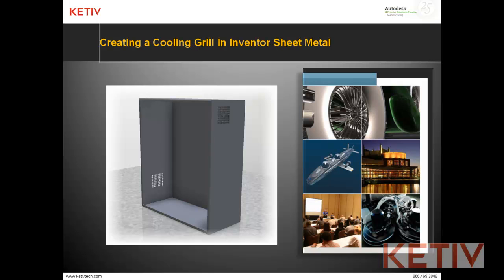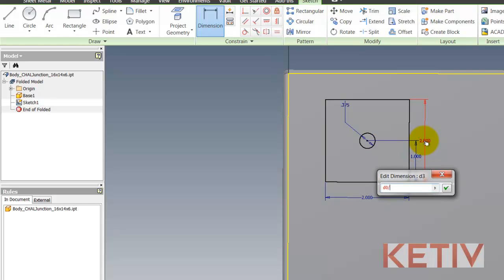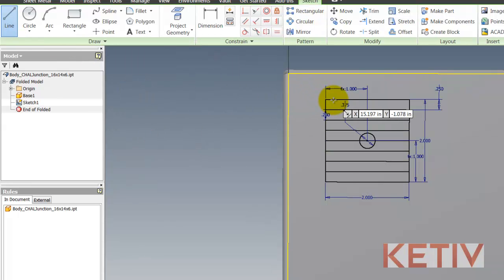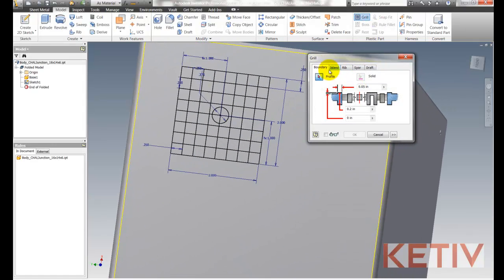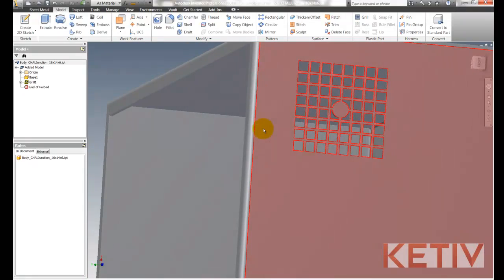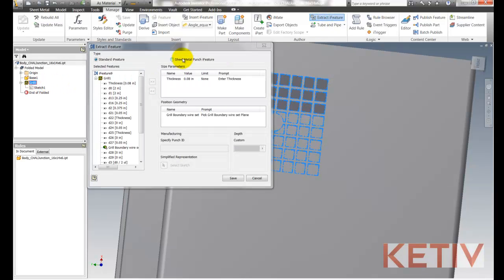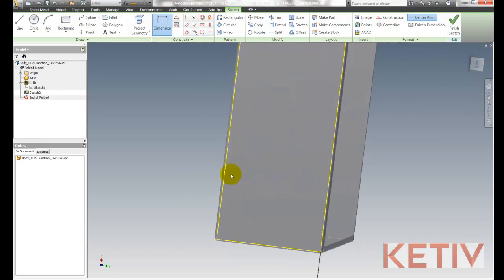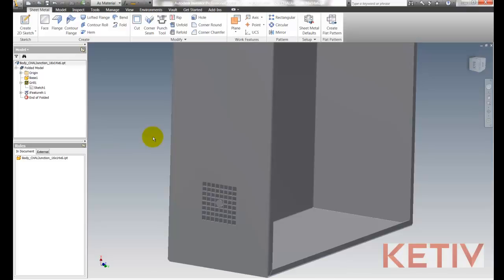How To Create A Cooling Fan Grill in Inventor Sheet Metal in 5 minutes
Watch here to see how we create a cooling fan grill in Inventor Sheet Metal in 5 minutes
We're going to adapt one of the plastic tools into this environment.